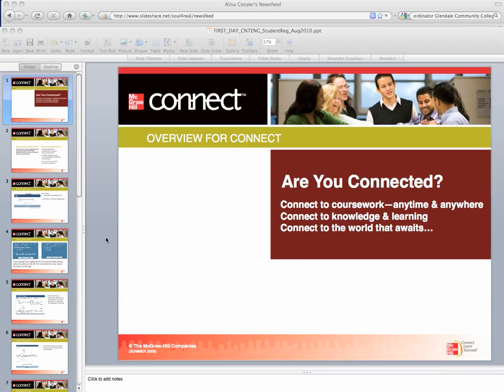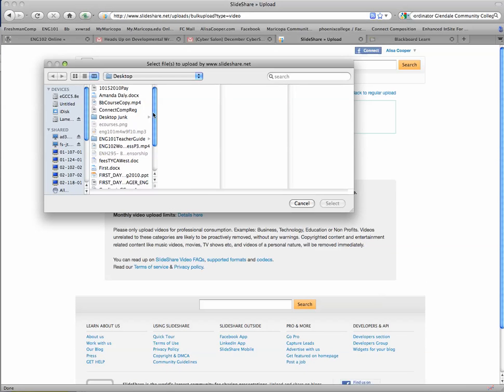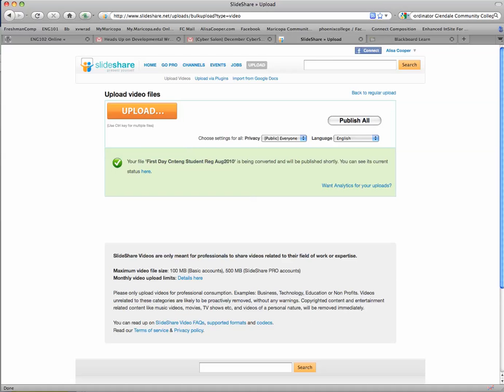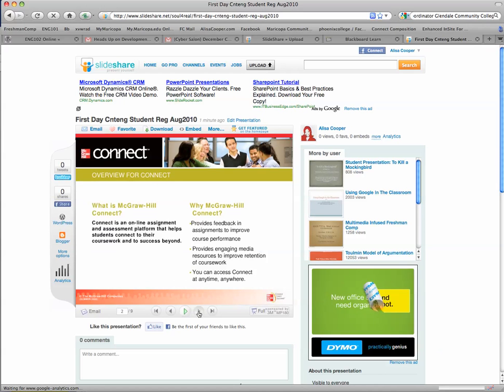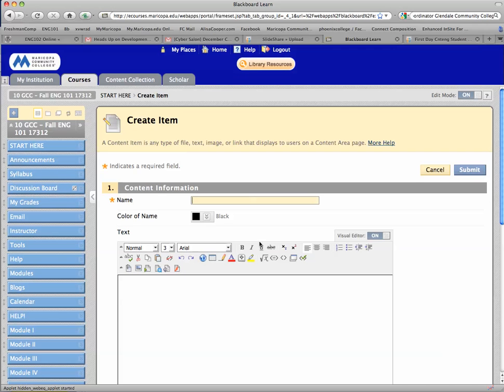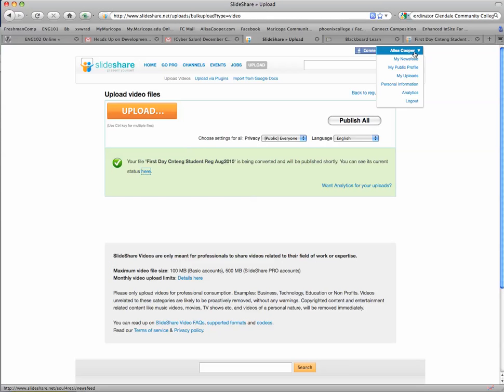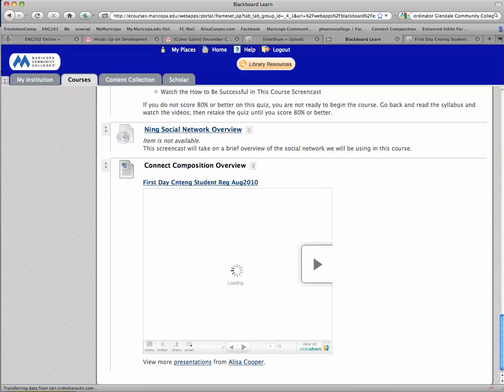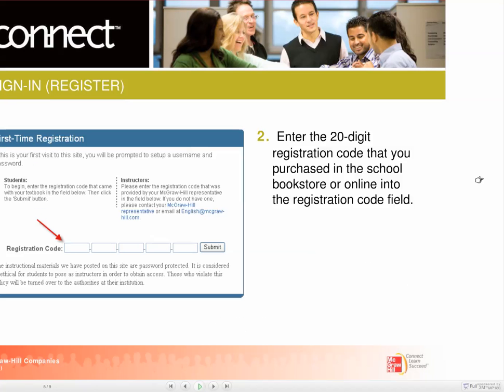How to Convert PPT to Flash Using Slideshare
Quick demo to show to convert PPT files to flash so you can embed them into Blackboard. This way students can view them right away instead of having to download the file and watch it offline.